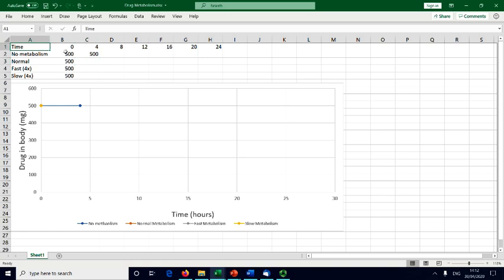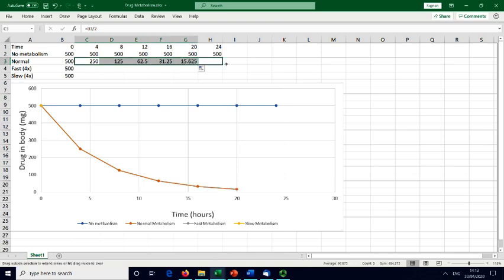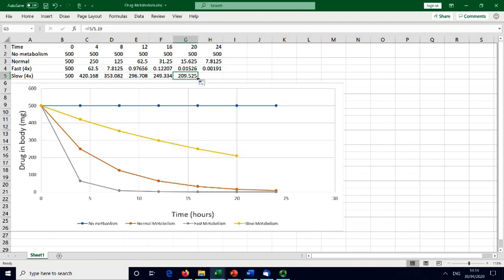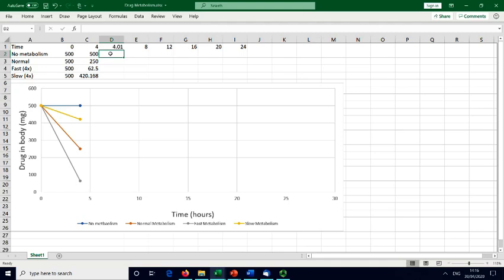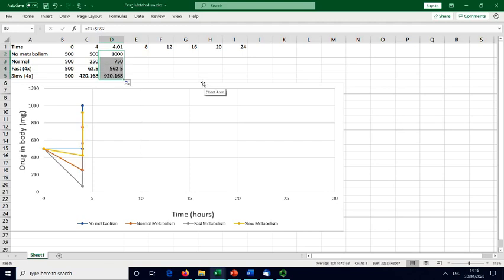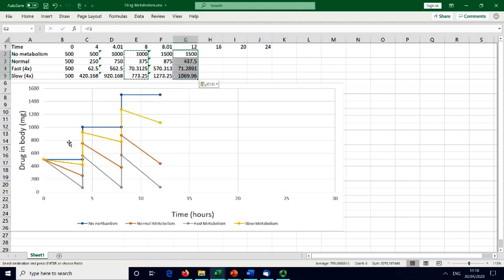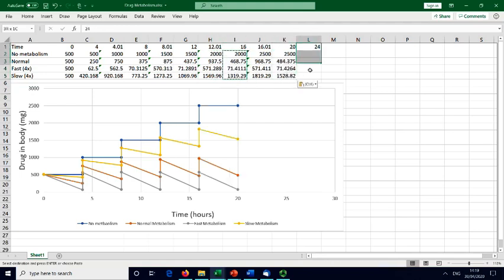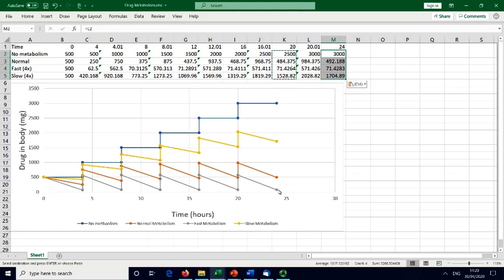Understanding Drug metabolism and slow and fast metabolisers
This talks through the basic ideas of how drug levels decline over time through normal metabolism and how this is affected in people who have slow and fast drug metabolism.
This is a common issue in treatment of people as genetic variations in the CYP450 genes causes variation in metabolism of therapeutic drugs.
This can lead to the build up of dangerous levels of drugs in some people or a 'lack of benefit' for others.
This highlights the importance and potential benefits of being aware of this and of 'personalised medicine' approaches where patient knowledge through genomic sequencing or otherwise is crucial for correct treatment and patient outcome.